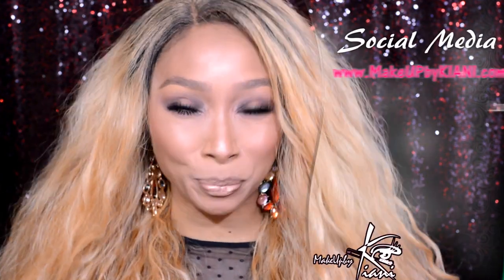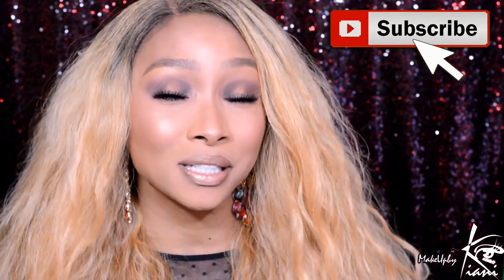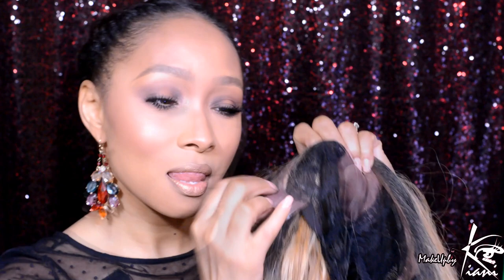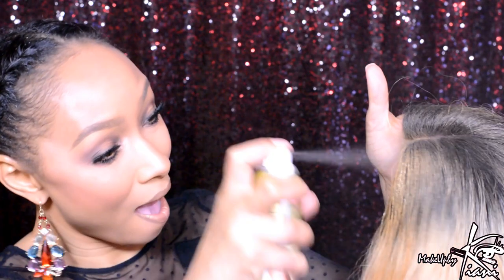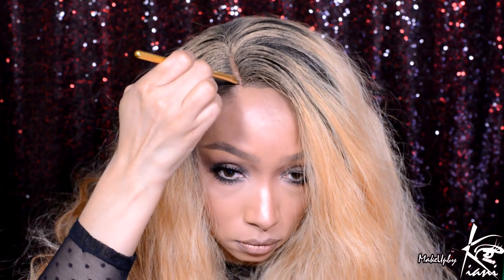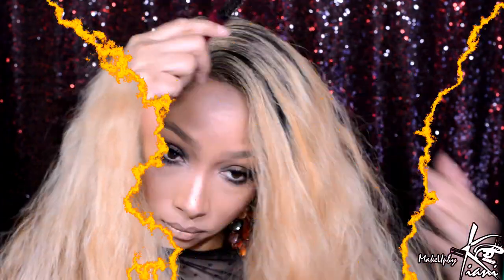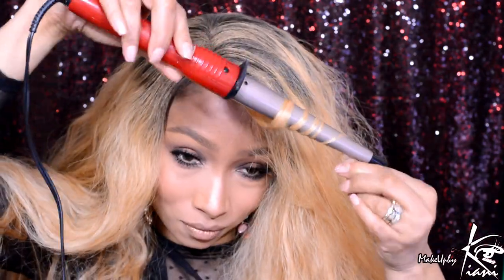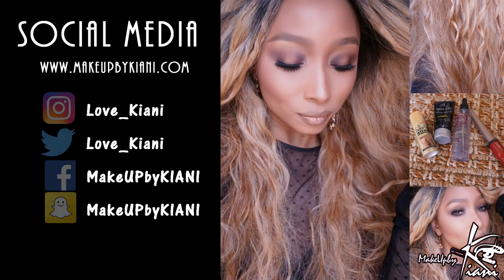Bad and Bougie with Freetress Equal Tabia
Hey Guys! This unit is seriously one of my favorites. Tabia is so over the top but I love it. After I customized her I find myself wanting to wear her everyday. XOXO, Kiani

Wanna try on some units with me?  Lets Meet Up!

You're Invited:
LIVE Spring Wig Look Book
February 18, 2017
2pm-4pm
TiSun Beauty
9011 South Tryon
Charlotte, NC

Unit Review:
About 24''
2 combs in front 1 min the back
Adjustable Silk Lace
Very Light
Cap Medium to Big Head Friendly
Takes light heat well...no more that 350 degrees
Root really dark for this unit in my opinion

Tools Used:
Curling Wand
Got 2 B Glued
Brow Filler
Concealer
Mineral Powder
Hair Spray Colored and Setting